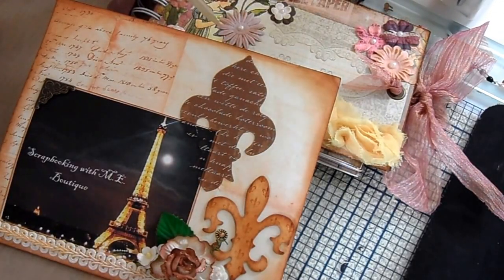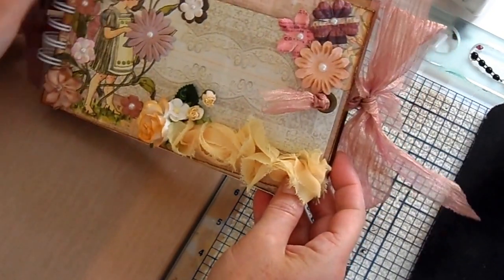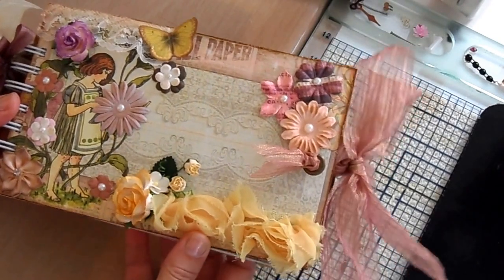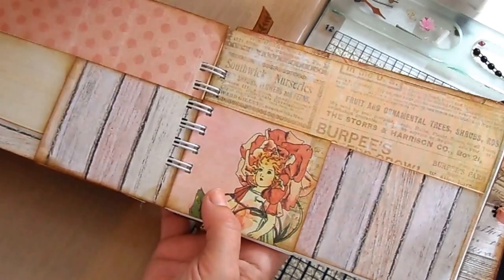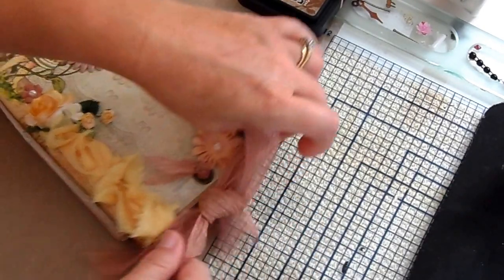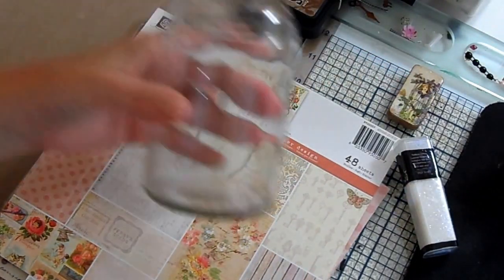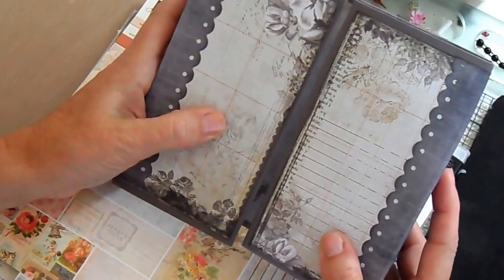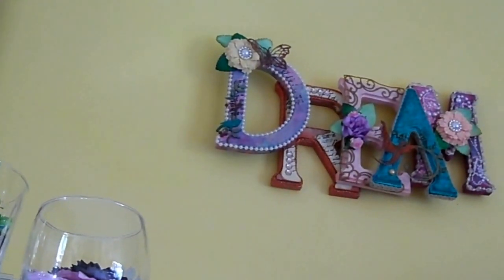Miscellaneous June projects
Bonjour, here is a few projects for the June that I made with different articles from Scrappbooking with M.E. Boutique on Facebook... Remains from the May kit, matching album for the cigar box, minis with WOC and petals from Prima. I hope you enjoy my project. Merci beaucoup et bonne journée!